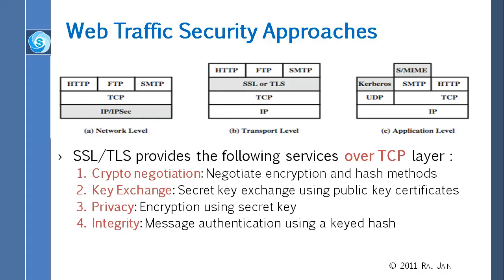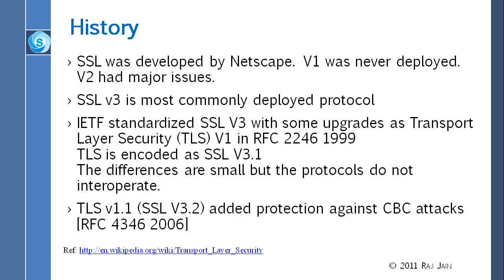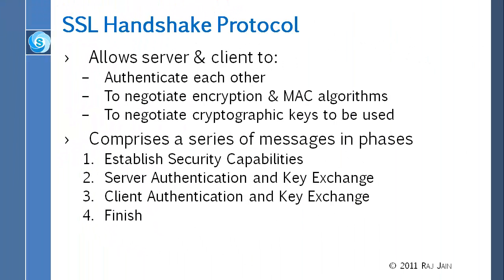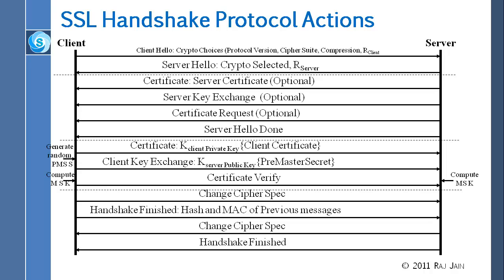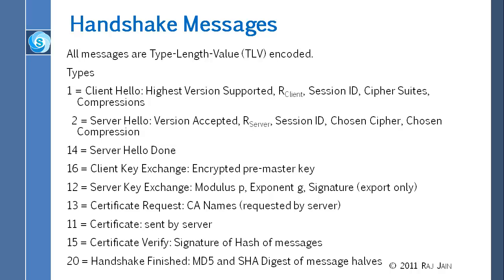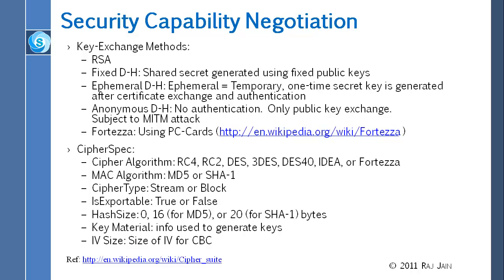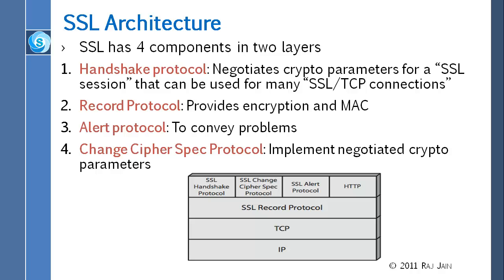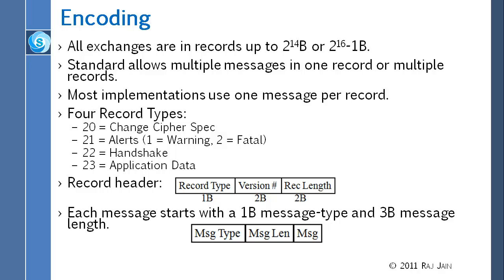Transport Layer Security: Part 1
Fundamental concepts of TLS are discussed. SSL is analyzed. HTTPS & SSH are presented.